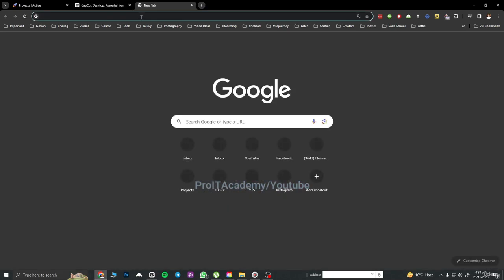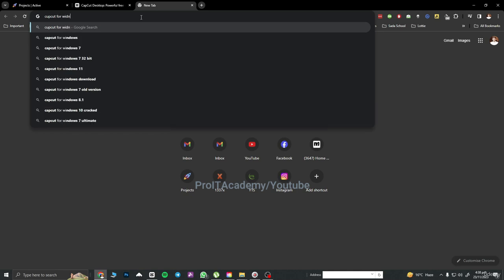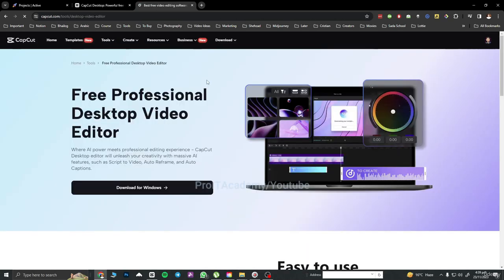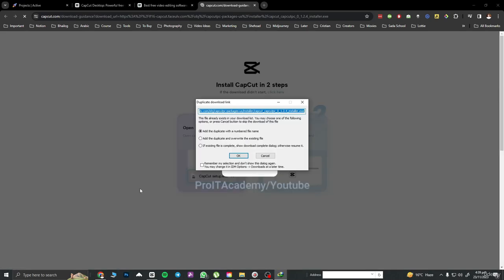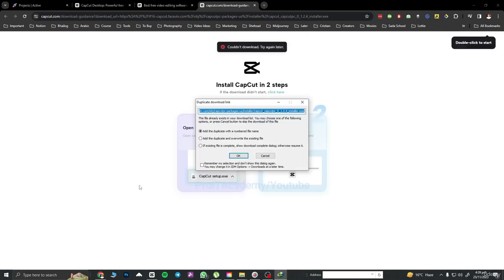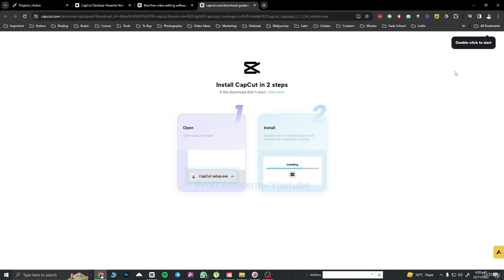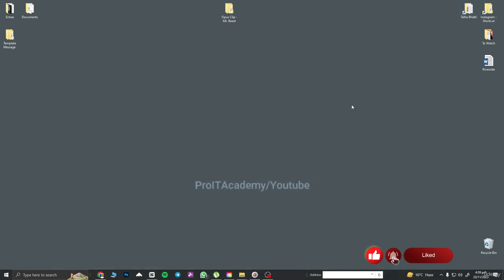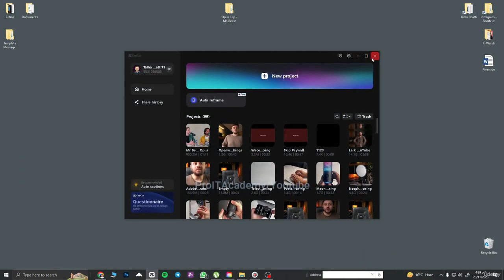Download And Install Capcut | How To Edit Viral Shorts In capcut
📲 Download & Install CapCut | How To Edit Viral Shorts in CapCut (Step-by-Step Guide)

👋 In this video, I’ll show you how to **download and install CapCut** on your device, and give you a **beginner-friendly guide** on how to **edit viral shorts** using CapCut — one of the easiest and most powerful mobile video editors out there!

🎬 What You’ll Learn in This Video:
✅ How to safely download and install CapCut (Android & iOS)
✅ Basic overview of the CapCut interface
✅ How to use CapCut templates to create viral Shorts
✅ Tips to customize videos, add music, effects & transitions
✅ Best practices to make your videos stand out!

📥 **Bonus:** Google Drive Link to Free CapCut Project Files
Download from Channel Community

Whether you're starting your content creation journey or looking to go viral with Shorts, this tutorial is the perfect place to begin!

📱 App Used: CapCut (Free Mobile Video Editor)